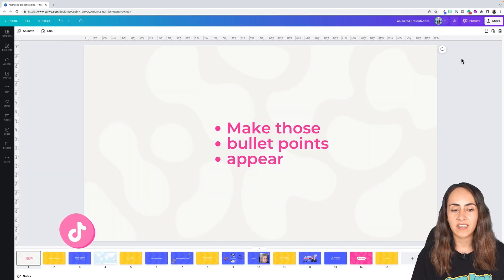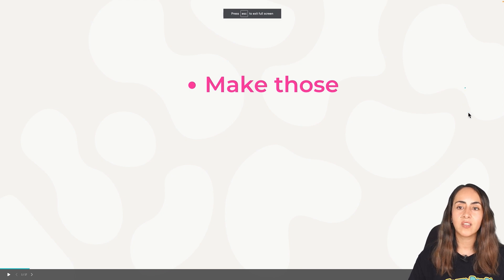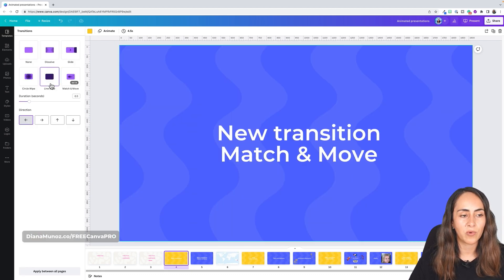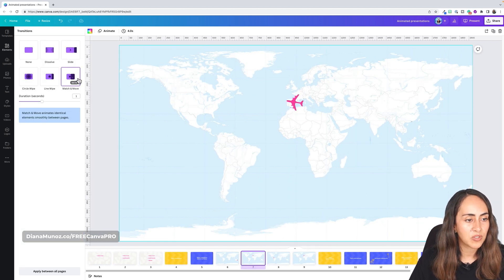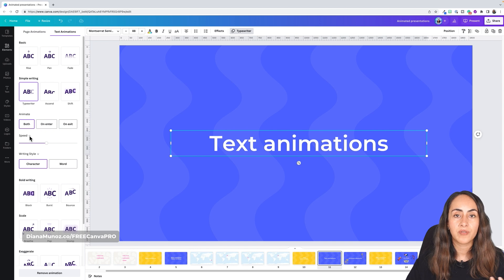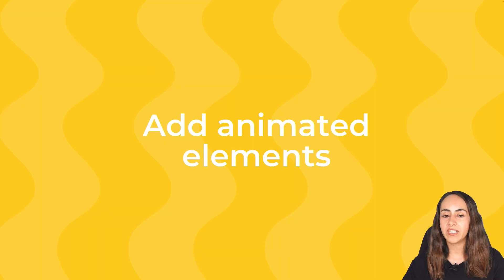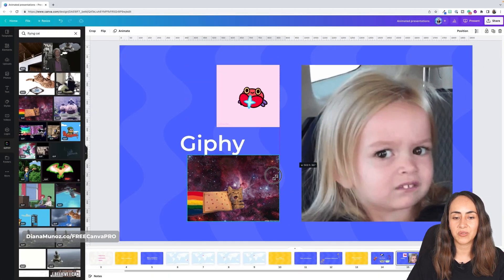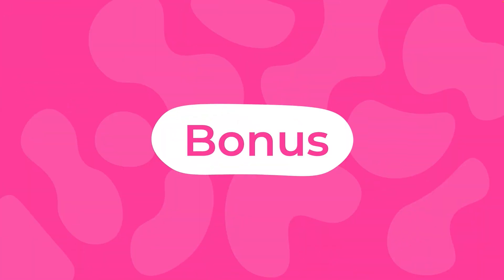How to Make Animated Presentations That Impress in Canva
5 ideas for you to animate your presentations and make them more entertaining and attractive! Have your bullet points pop up one by one, add cool transitions on and between slides, animated our text, insert catchy stickers and GIfs, embed youtube videos or videos from the Canva library into your presentation... All of these are for free in Canva (having a Canva Pro account will give you more options, though)and will give your presentation an amazing twist! Don't miss the bonus tip at the end!

VIDEO CONTENT
00:00 Intro
02:02 Make bullet points appear one by bone
04:11 Add transitions
05:49 Match and move effect
08:25 Text animations in Canva
10:25 How to animate elements
11:32 Add Animated Canva Stickers
12:43 Add GIFs from Giphy
13:30 Add YouTube videos to your presentations
14:38 Add videos from the Canva library
15:30 Bonus of the day: Animated Countdown Timer